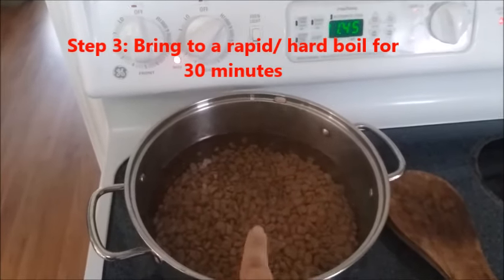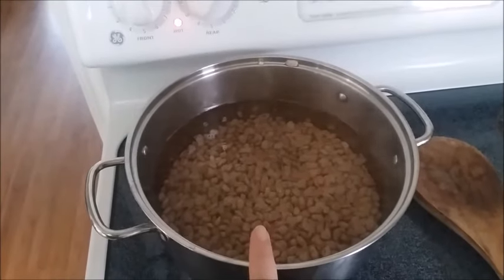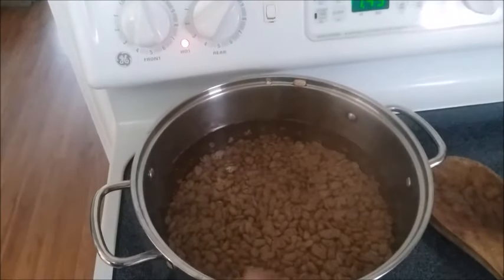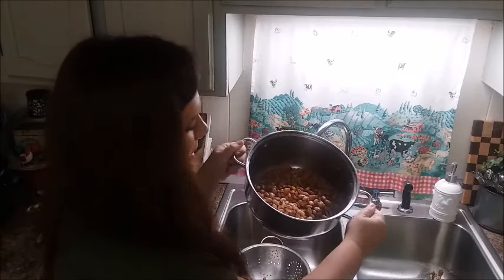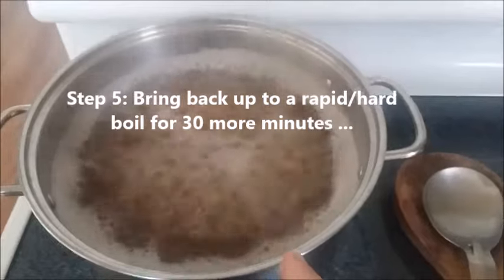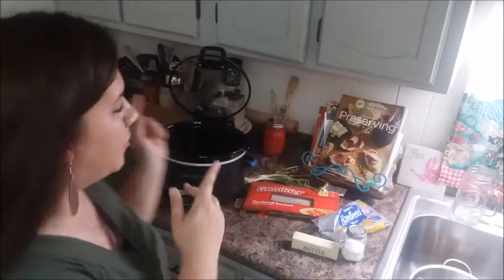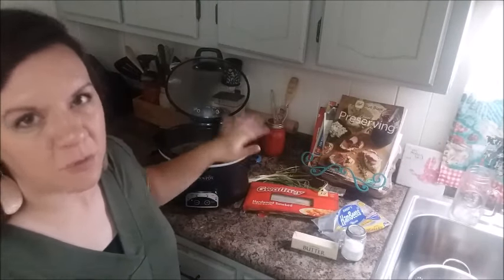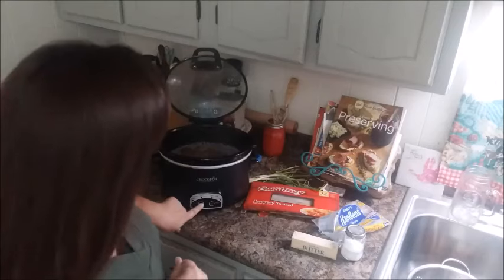Pinto Beans / How to cook the BEST SOUTHERN PINTO BEANS EVER!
Hi there ! Tonight I am making PINTO BEANS for Supper and I thought I would take you along. Pinto Beans where a STAPLE in my home growing up and there are few things you need to do when cooking beans to make them extra Delicious!